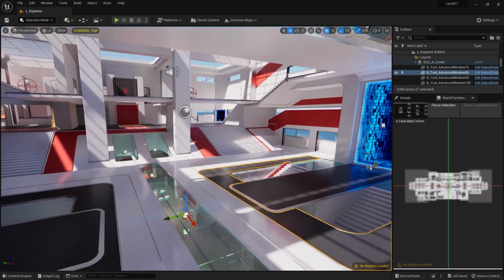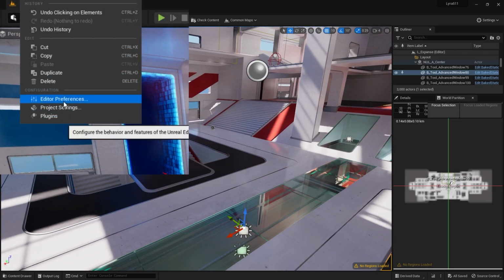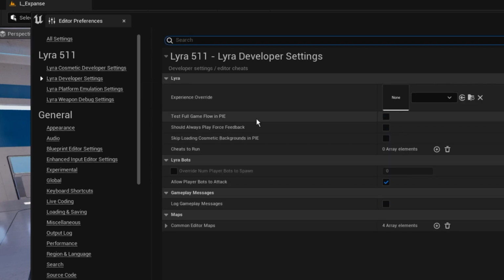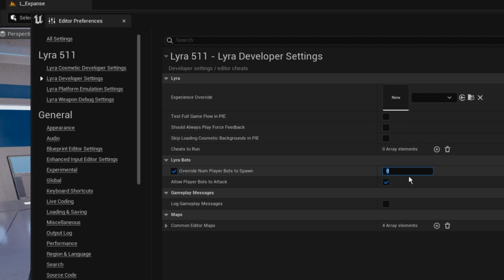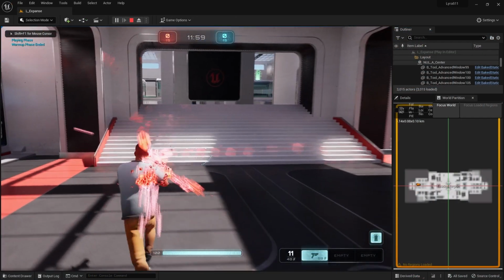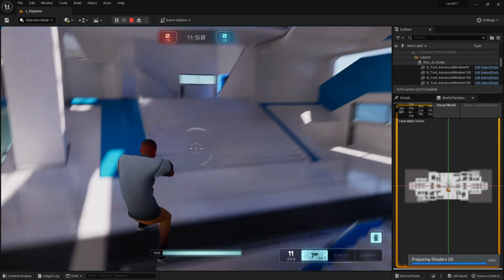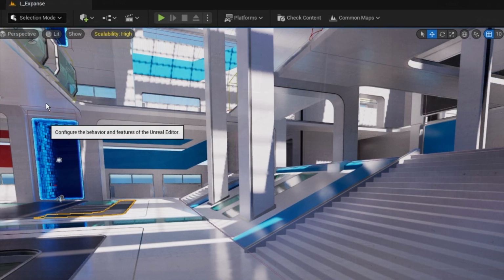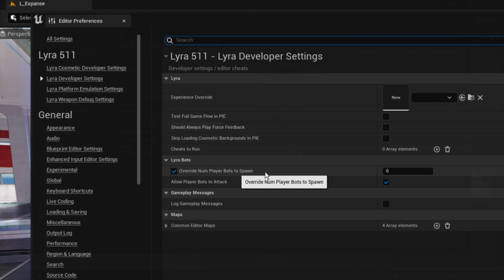UE5 Lyra - Turn OFF Bots quickly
When I first went looking around the Lyra starter game, the bots kept trying to get me! This is a handy tool for turning them off so you can look around your map (or even make more bots!)

*NOTE this is a temporary disabling that needs to be switched every time you load the project.
If you're looking to turn them off permanently, look for 'bot spawner' in the plugins area and you'll find somewhere to turn it to zero.